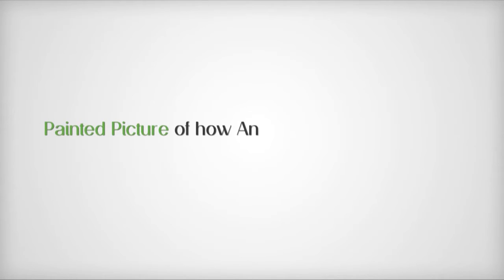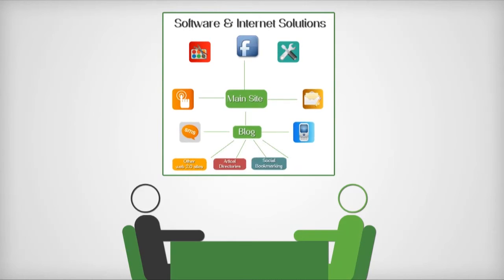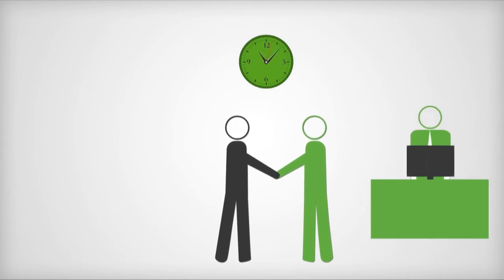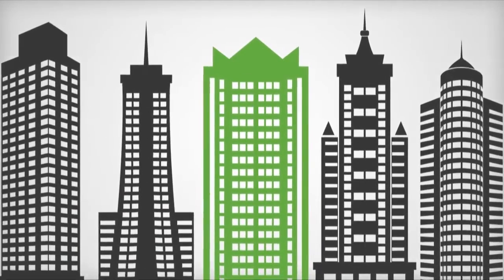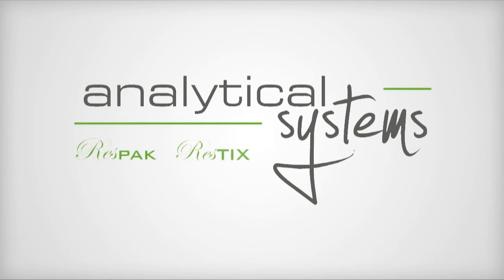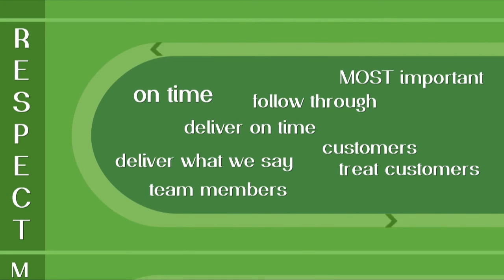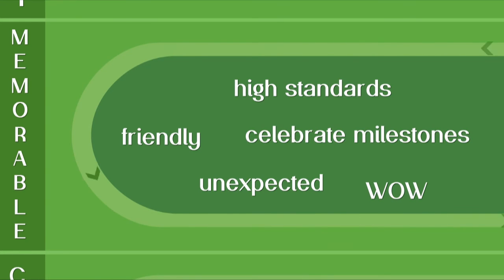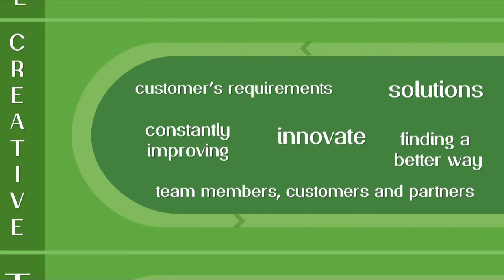Analytical Info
This program or video may not be copied in whole or in part without the written consent of (Video Expertz).